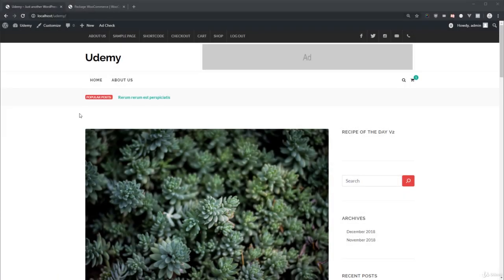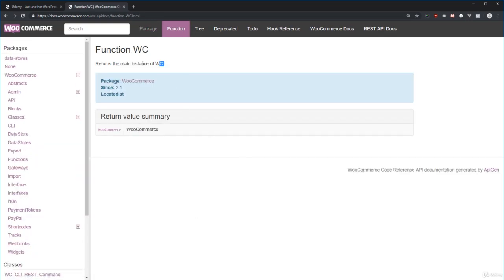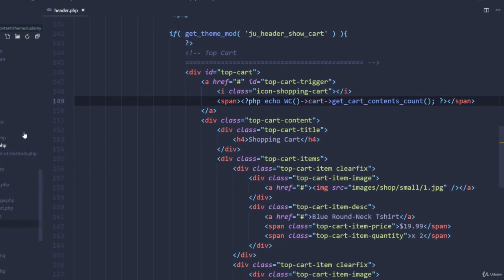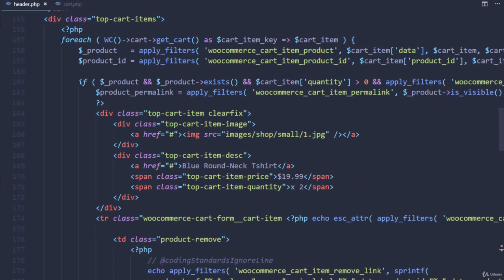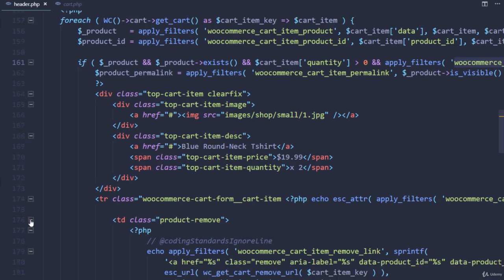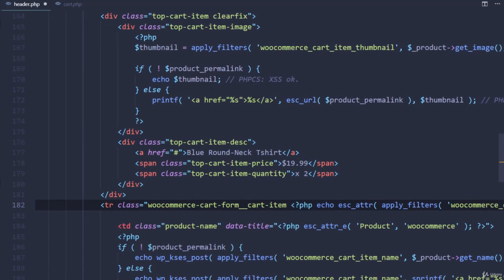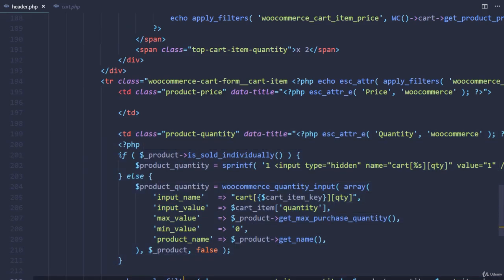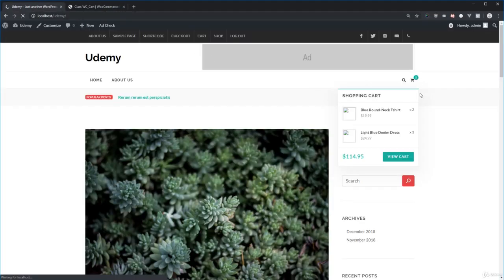120 Custom Cart Menu Item for Woocommerce